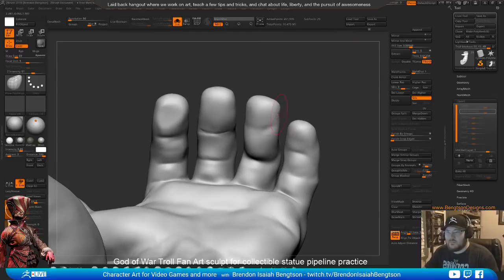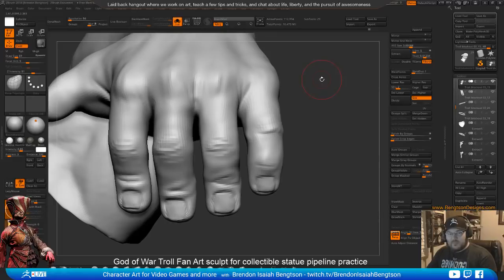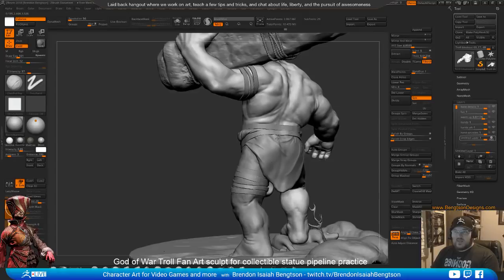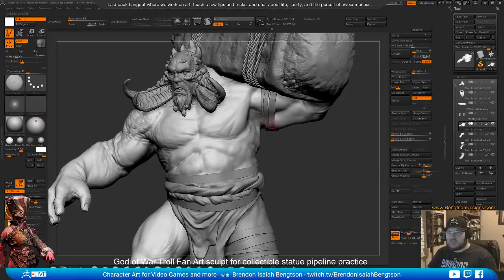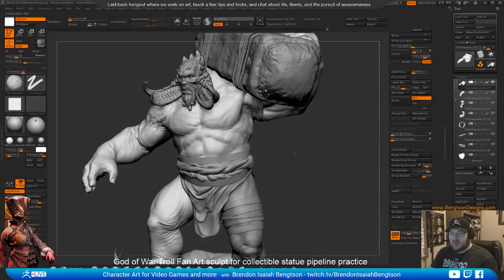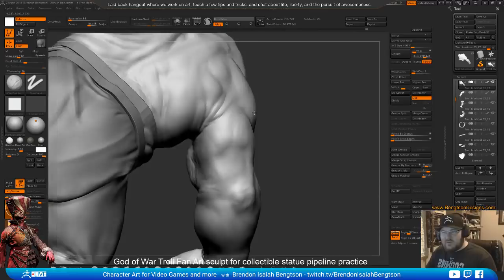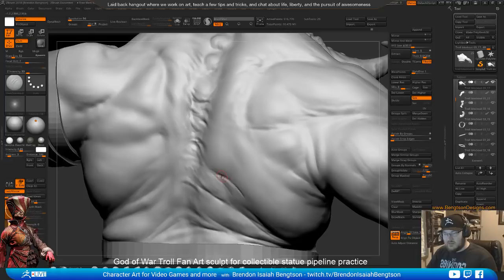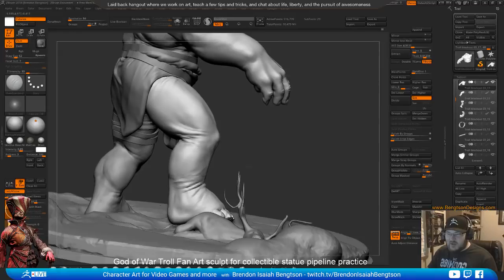Character & Prop Art for Video Games - Brendon Isaiah Bengtson - Episode 39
Brendon finishes the hands of his character and continues to move forward with his God of War Troll fan art sculpt!